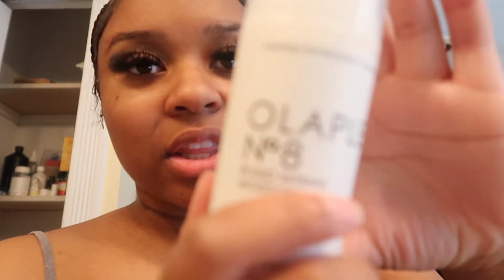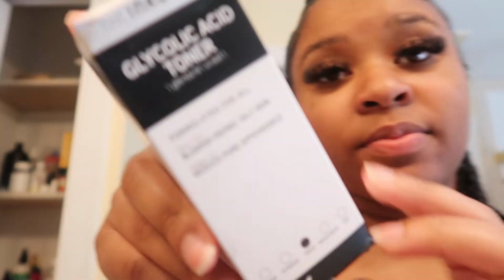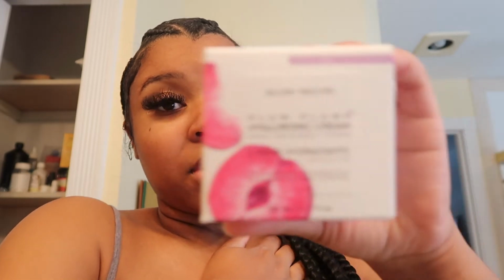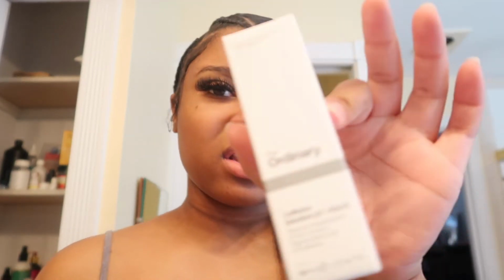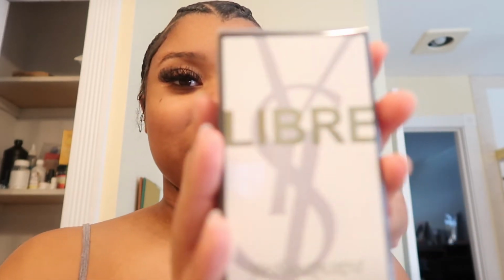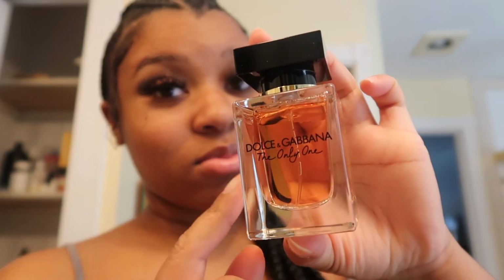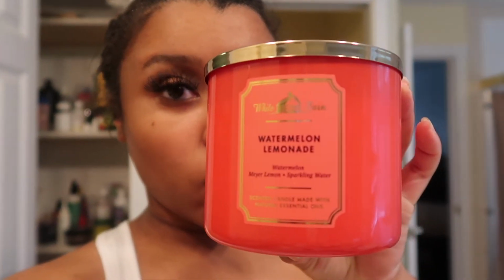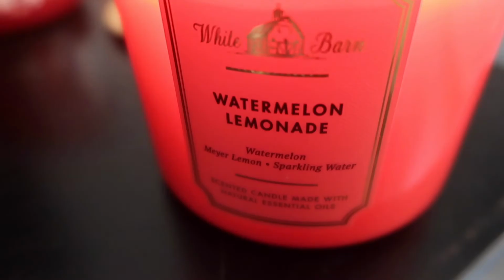VLOG: SEPHORA HAUL + NEW PERFUME + BOWLING + SPRING FAIR + MORE!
Let me know If I should do more of these videos!

More vlogs, try on hauls and other videos coming!
Lemme know in the comments what else you want to see on my channel !! 😊

weekly vlog
Weekend vlog
Hauls
Sephora haul
New perfume
New skincare
Makeup haul
New makeup
SHEIN haul
Ulta haul
Bowling
Daily vlog
Day in the life
Spring fair